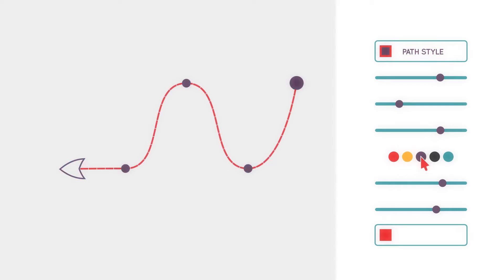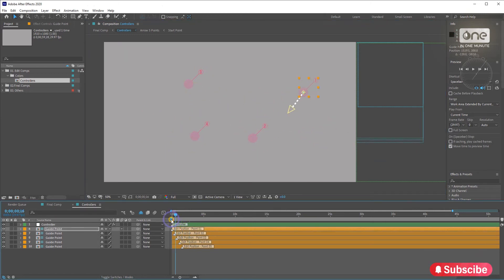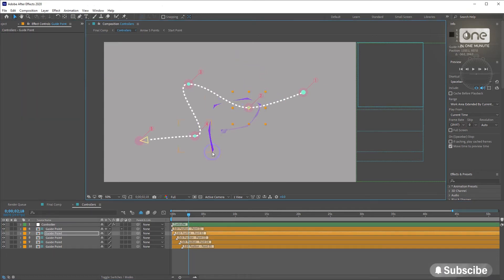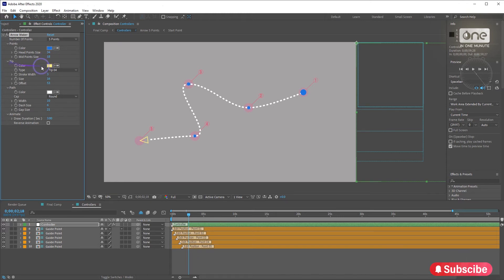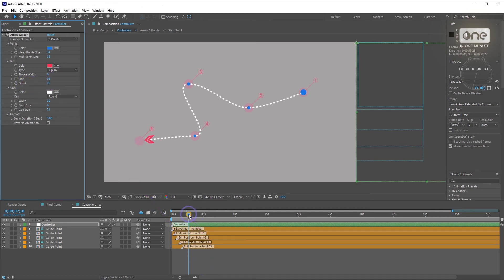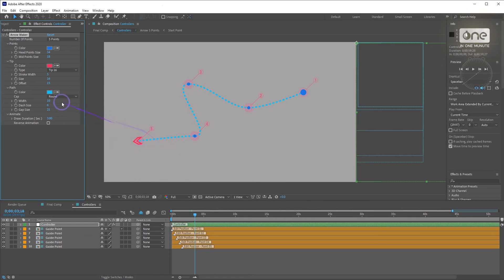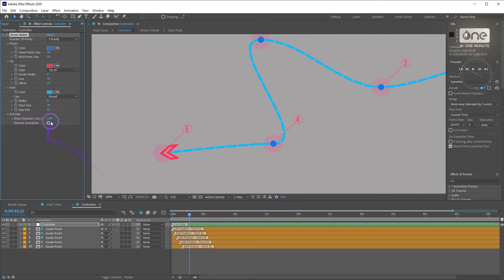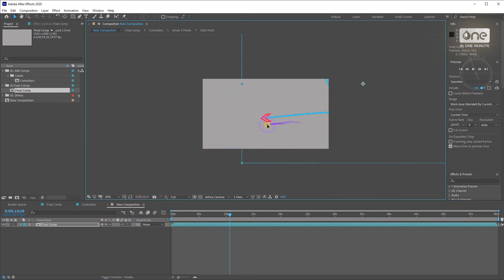How To Make Arrow Video with Arrow Maker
Arrow maker is an aftereffects template that helps you to create millions of arrows, this template has many abilities such as drawing arrow paths, multiple arrow tips, customize the duration and very easy to use also the tutorial is available for beginners.

If you are Motiontill follower , We have a Discount for you as a gift: